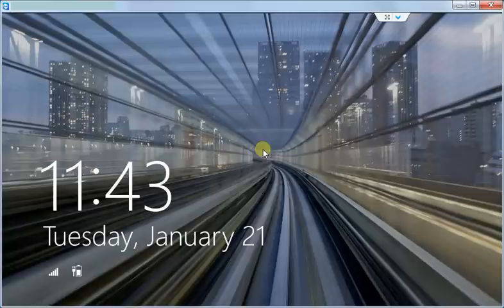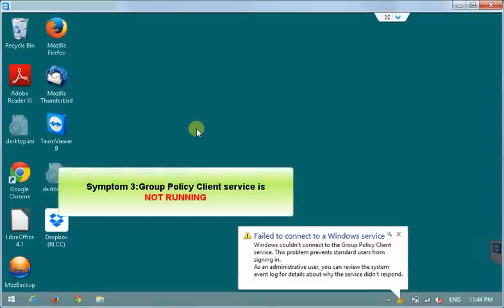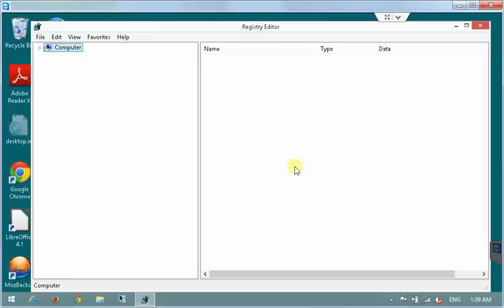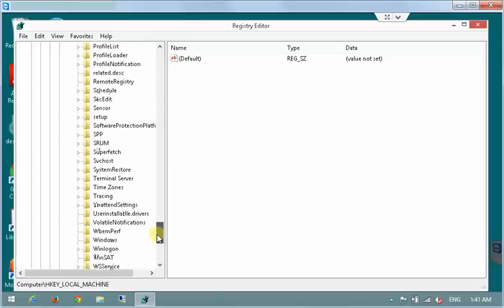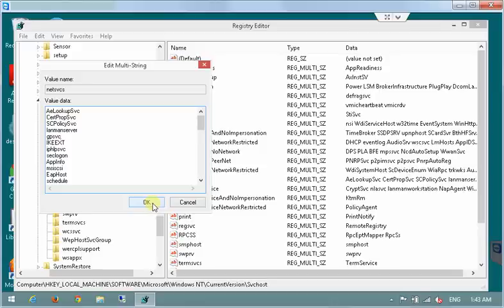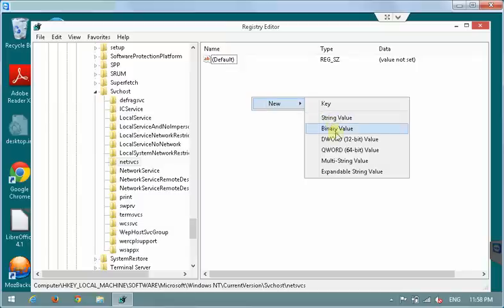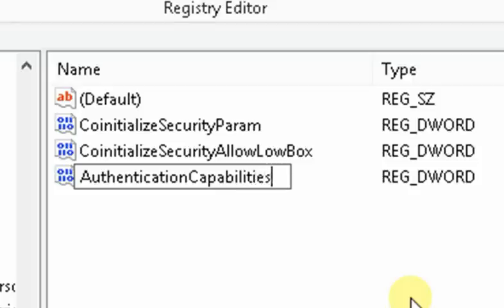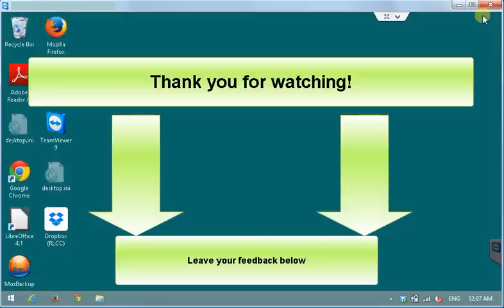Windows could not connect to Group Policy Client services fix for Windows 8.1 64-bit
Part 2. Windows could not connect to the group policy client service.  This problem prevents standard users from logging into the system.  Only administrators can log in.  The problem appears after computer crashes during reboot sequence initiated by Windows Update.  Group Policy Client service appears as not started, all controls are grayed-out.
System Event Log shows EventID 7000 The Group Policy Client service failed to start due to the following error: The executable program that this service is configured to run in does not implement the service.
Additionally Windows Firewall is unable to start.